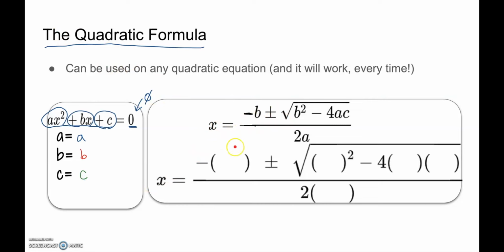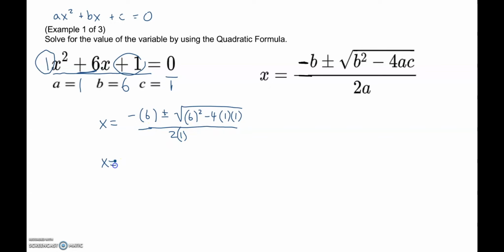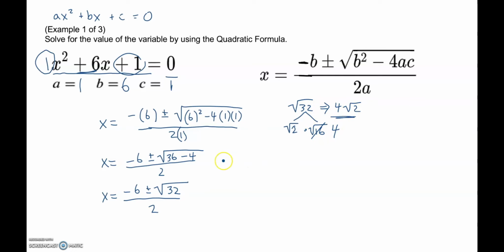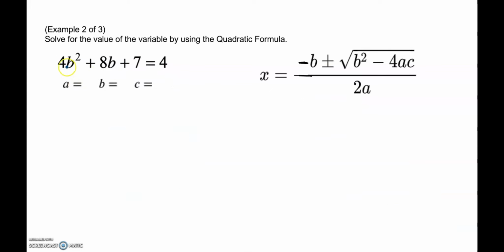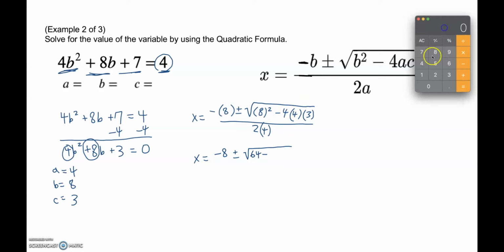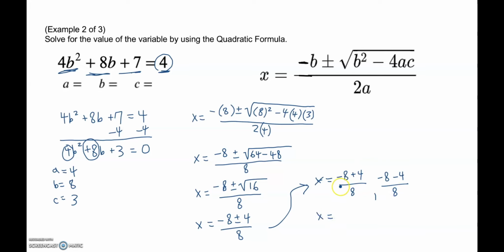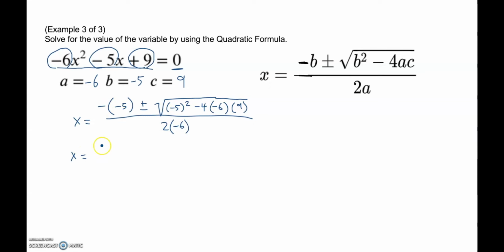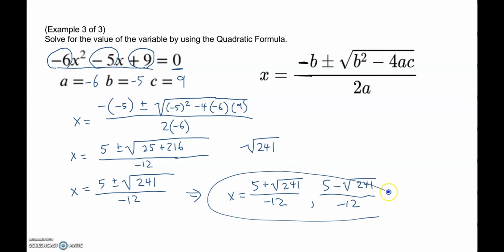The Quadratic Formula (Examples)